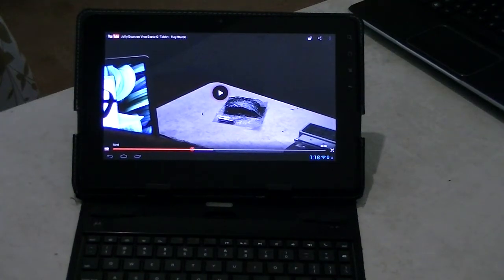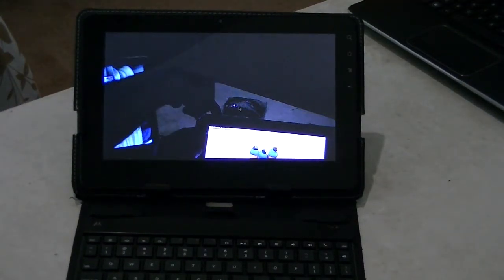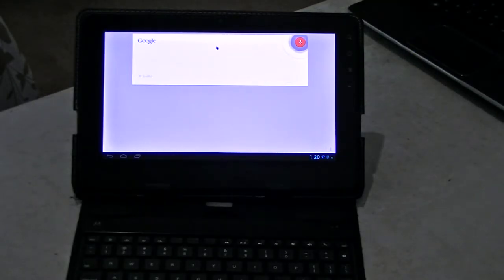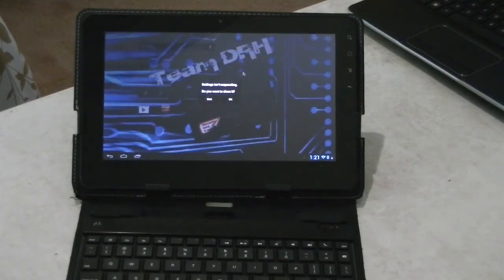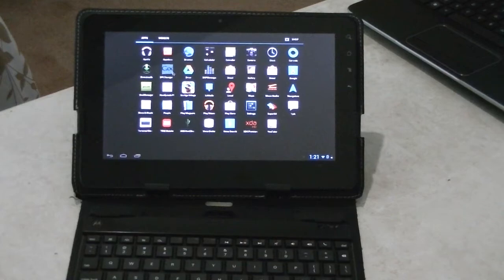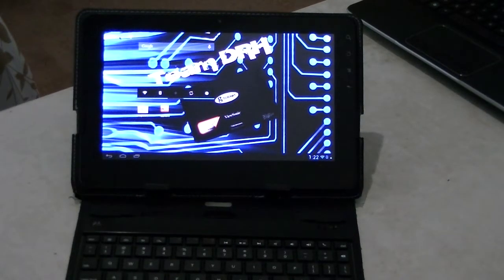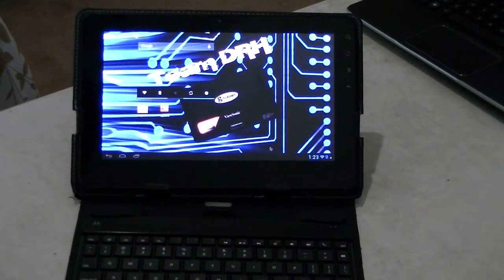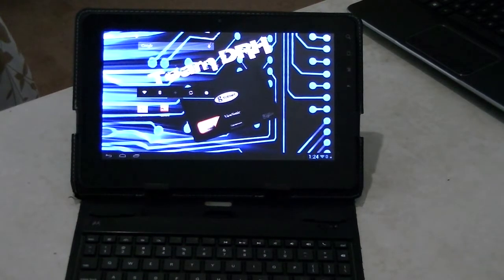Jelly Bean on G-Tablet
This video demonstrates what works on the ViewSonic G-Tablet with TeamDRH Jelly Bean (CM10, Android 4.1) installed. Pretty much everything except the camera works. The mic works for short commands, etc but the developers state that it will cut off after a few seconds. Visit my "Bishop of Technology" website for "How-To" and to ask questions